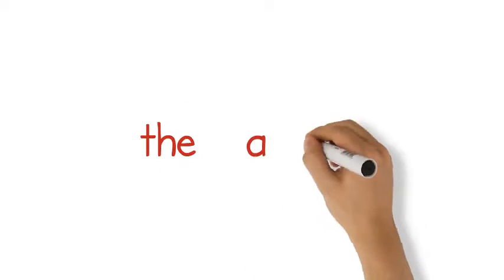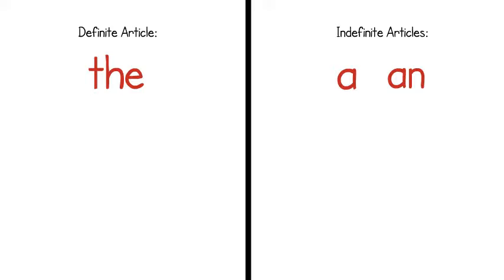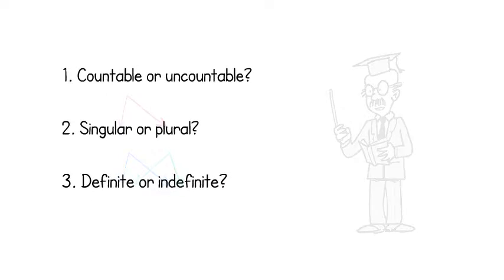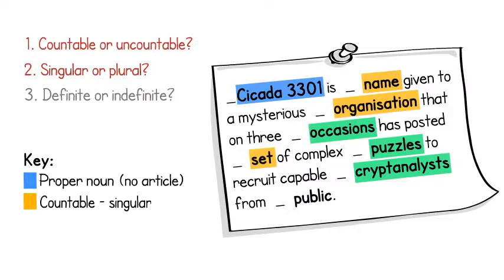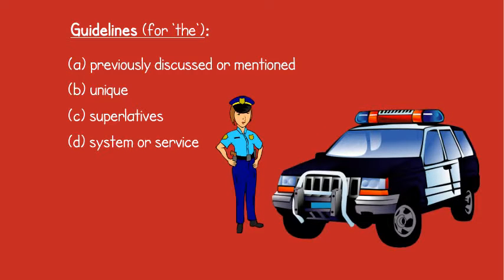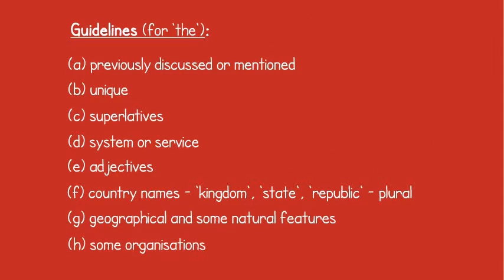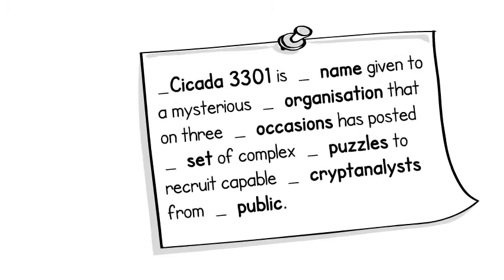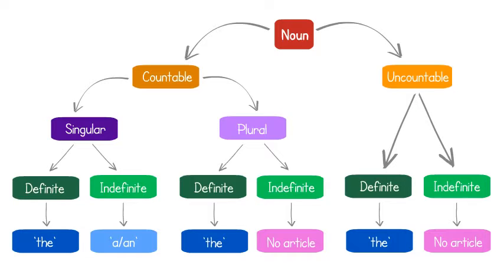Learn English - Understanding Articles